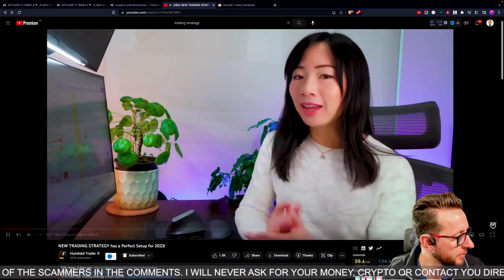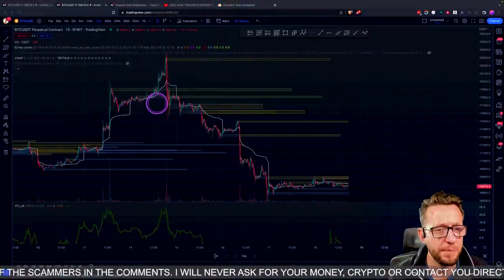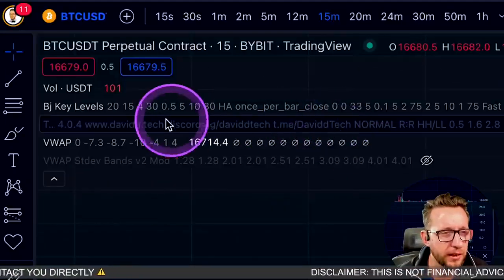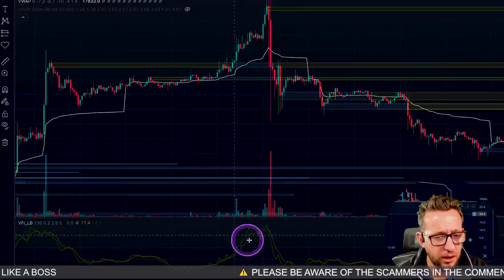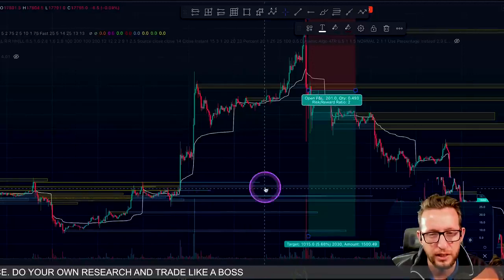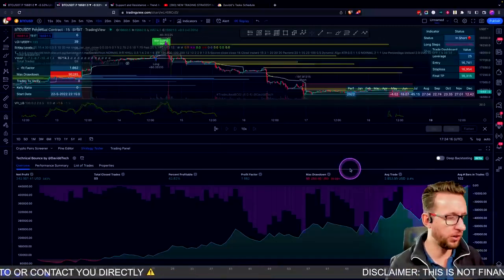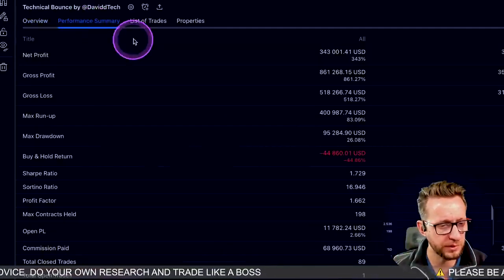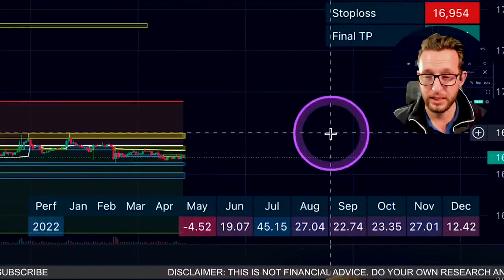Trader Reacts NEW TRADING STRATEGY has a Perfect Setup for 2023! Buy Sell Indicator Tradingview